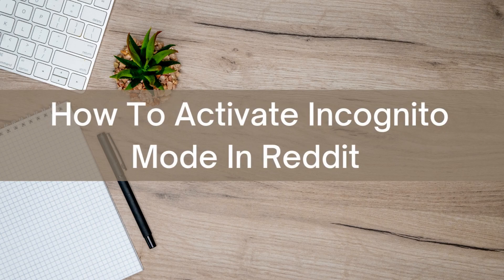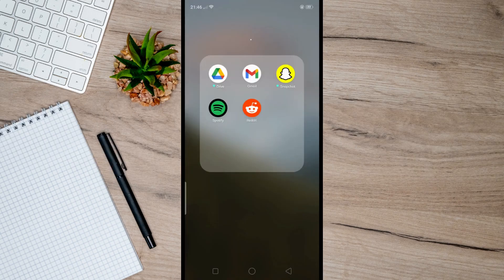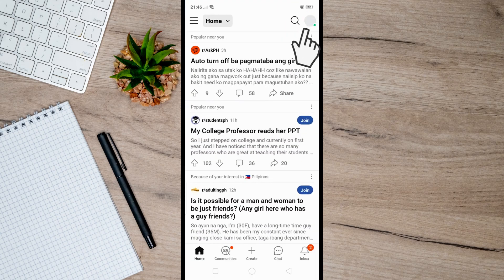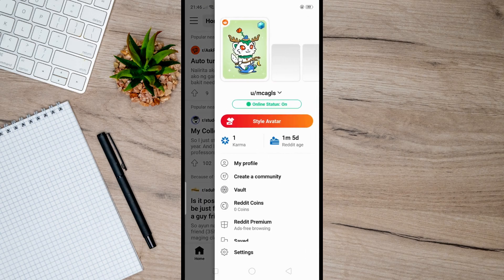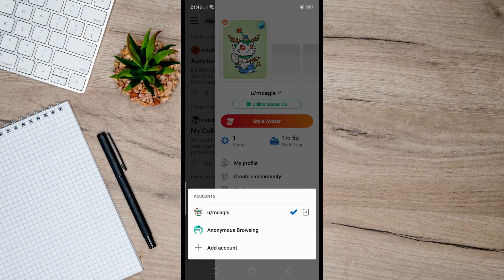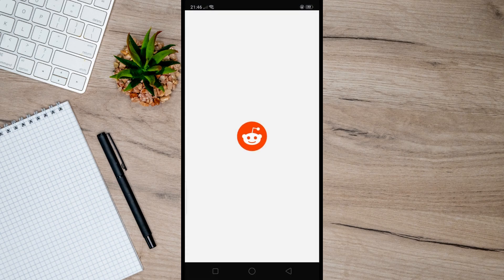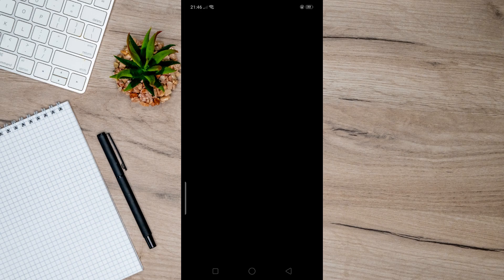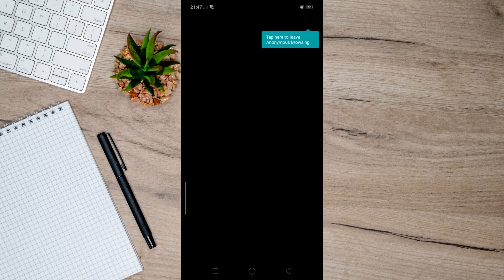How To Activate Incognito Mode In Reddit (Update)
Title: 🕵️‍♂️ Unlock Stealth Mode: Activate Incognito on Reddit! 🚀🔒

Description:
Ready to dive into the depths of Reddit without leaving a trace? 🕵️‍♂️🔍 In this thrilling tutorial, we're revealing the secrets to activating incognito mode on Reddit, the ultimate tool for anonymous browsing and stealthy exploration of the front page of the internet! 🌐🔒

Join us as we unveil the steps to enable anonymous browsing on Reddit and unlock a world of discreet exploration and clandestine adventures. Whether you're browsing sensitive topics, researching anonymously, or simply craving a bit of privacy, incognito mode on Reddit has got you covered! 🤫🔒

Here's what you'll discover in this action-packed journey:

🔒 Learn how to activate incognito mode on Reddit and browse the vast expanse of subreddits without leaving a trace. With our easy-to-follow instructions, you'll be navigating Reddit like a digital ninja in no time!
🕵️‍♂️ Explore the benefits of anonymous browsing on Reddit and discover how incognito mode can enhance your online experience. From protecting your privacy to exploring sensitive topics without fear of judgment, the possibilities are endless!
🔍 Unlock insider tips and tricks for maximizing your incognito browsing experience on Reddit. From managing your browsing history to customizing your privacy settings, we'll show you how to take control of your digital footprint and browse with confidence.
📱 Discover how to activate incognito mode on the Reddit mobile app and enjoy seamless anonymous browsing on the go. Whether you're using iOS or Android, we've got you covered with step-by-step instructions for enabling incognito mode on your mobile device!
🚀 Dive deeper into the world of Reddit and unlock the full potential of incognito mode. From exploring new subreddits to engaging in anonymous discussions, there's no limit to what you can discover while browsing incognito on Reddit!
Get ready to unleash your inner detective and explore Reddit like never before with incognito mode! Happy exploring! 🚀🔍